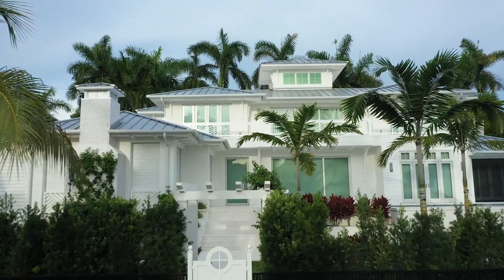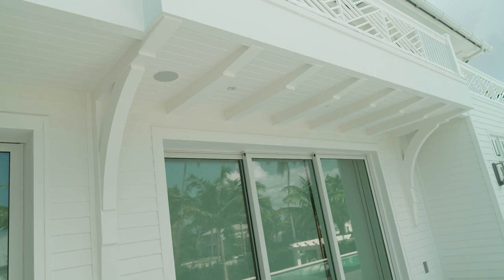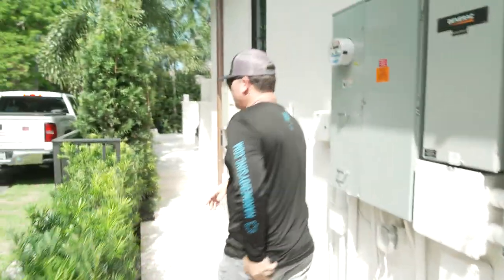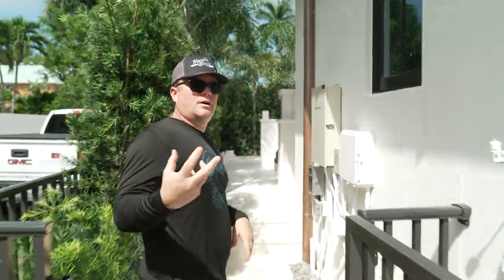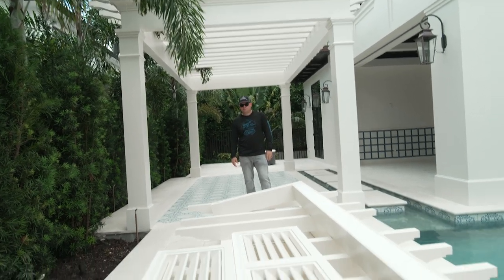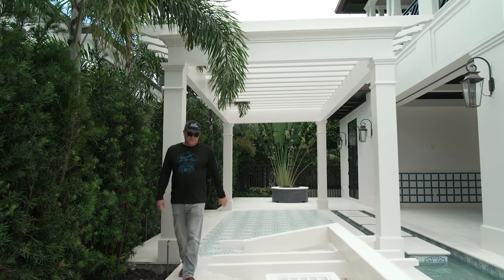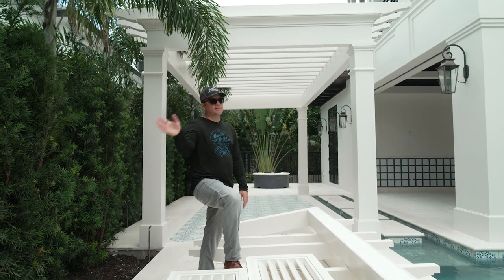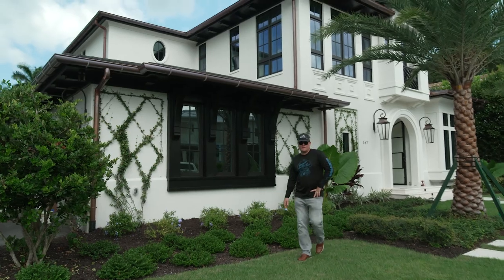HB Elements West Coast Vlog - Episode #102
HB Elements doesn’t belong in a mold. We are flexible with our products and can change our colors and sizes to fit your specific home. Each job is custom project but not at a custom price.

Place an order by visiting our website and filling out the contact form or you can simply call our office.

HB Elements manufactures decorative millwork components for the exterior of your home. Our Product line includes :

-PVC Brackets
-PVC Corbels
-PVC Columns
-PVC Mouldings
-PVC Trim

I want to show you the diverse palette that we create. Thats what we do at HB Elements, we create architectural elements that create design and detailing in a home.

How do you paint PVC? It’s the same like with anything else, use standard acrylic latex paint. There a couple things you need to know: 1. No oil based paint 2. No silicone caulk and 3. Dark colored paint must be heat reflective.

We’re not just one type of product, one type a color, or one type of shape. We’re not in a mold, we make this custom to each job. It’s custom to each job but it’s not custom priced. That is so important because we want to fit the part to the house not the other way around. We make them in all shapes, styles and sizes and I want to show you that today as we go around different houses.
Timestamps:

0:06: Intro to Video
1:38 How to Paint PVC?
2:28 Diverse Palette